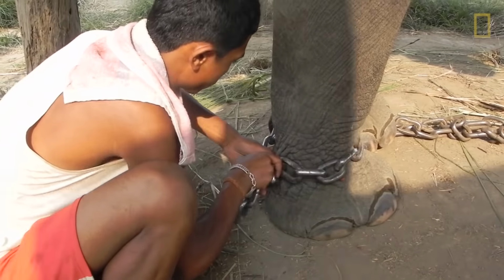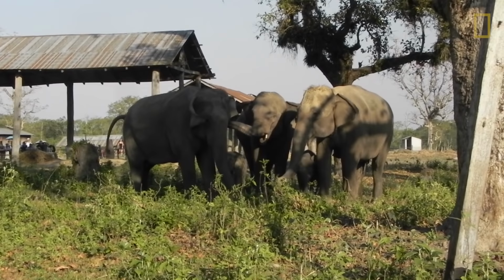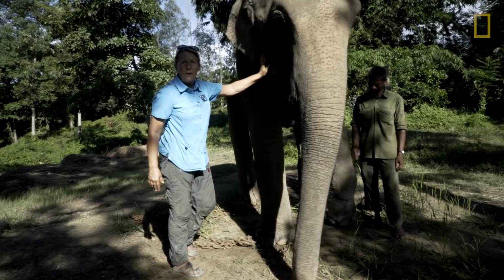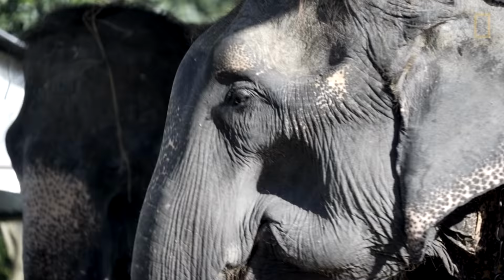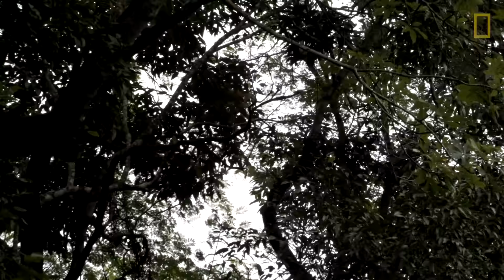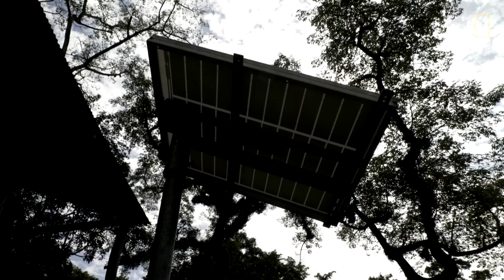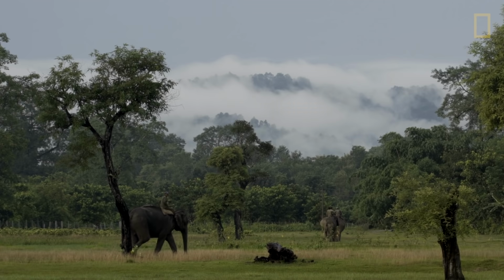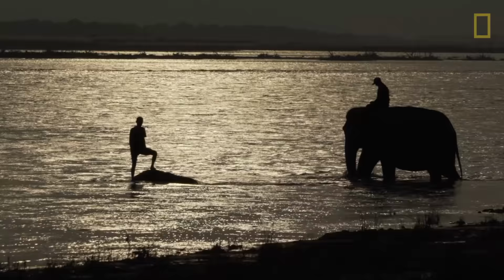Unchaining Captive Elephants in Nepal | National Geographic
In Nepal, most elephants living in captivity are chained for 18-19 hours per day when they’re not working. Carol Buckley of Elephant Aid International is working with elephant owners to construct chain-free corrals. The new corrals have electric fences that allow elephants to roam their yards without the risk of escaping. But the system is not always successful.

PRODUCER: Pratibha Tuladhar
VIDEOGRAPHER/EDITOR: D J Clark